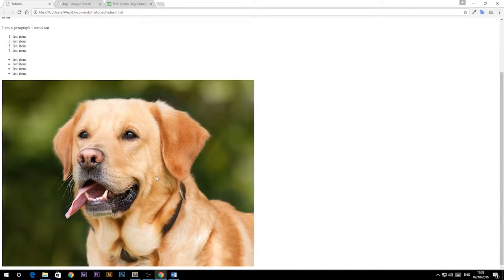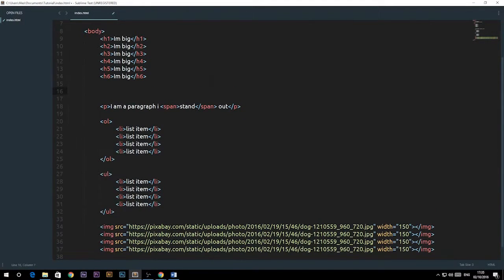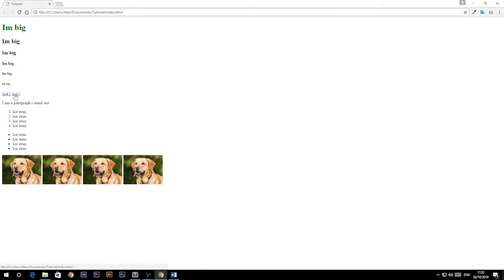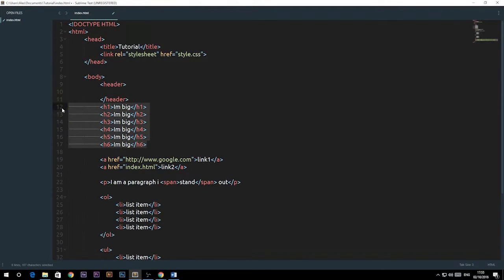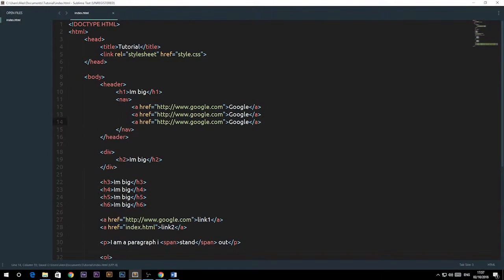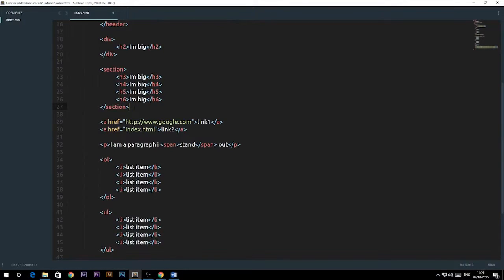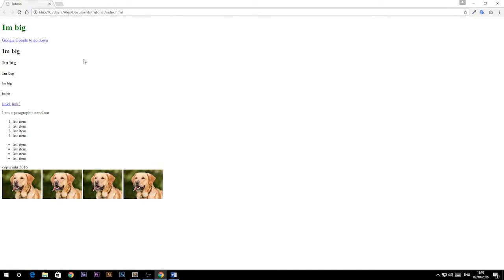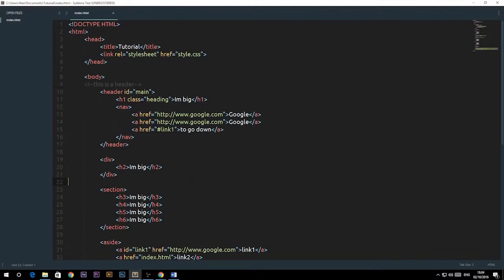Get Started with HTML #3 - Attributes, Anchor links, Classes and IDs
In this video we covered most of HTML. Attributes, Anchor links, Classes and IDs these will come in handy when you start using CSS to style these.
Right now you may think that this is stupid, why would you learn this? but you always have to start somewhere. Once you get into CSS its going to be a lot of interesting and fun.

Thanks once again for watching!